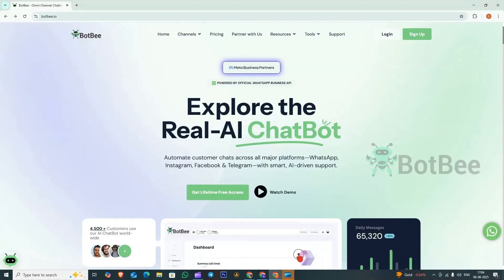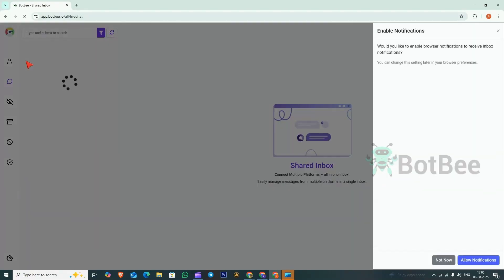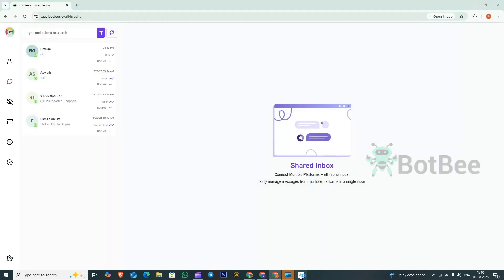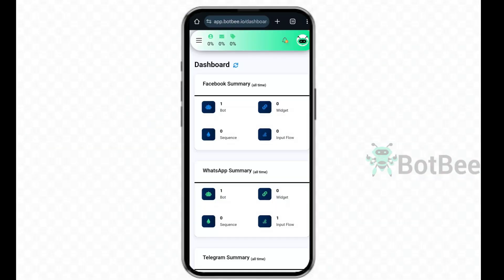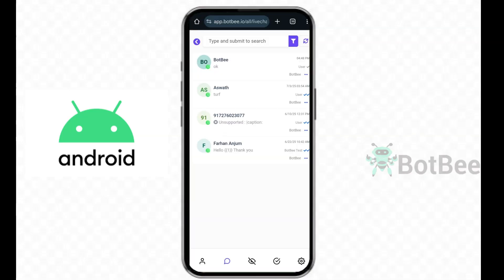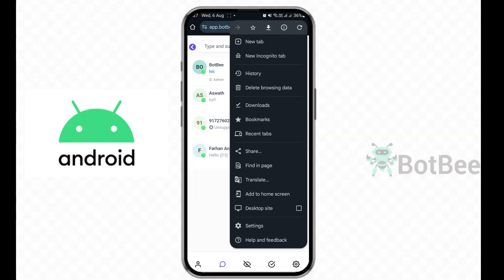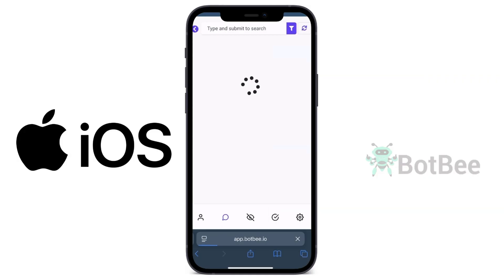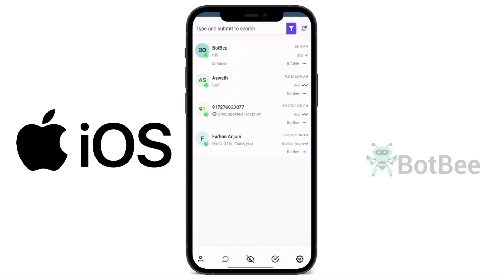How to Install BotBee Live Chat App | Manage WhatsApp, Instagram & More in One App! 🔥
Want to manage all your chats — WhatsApp, Facebook, Instagram, Telegram, and WebChat — in one place?
In this video, learn how to install the BotBee Live Chat App on Android, iOS, and PC WebApp.

✅ Real-time live chat
✅ Push notifications for every message
✅ All-in-one inbox
✅ Supports WhatsAppAPI, Instagram DM, Facebook Messenger & Telegram
✅ Available on Android, iOS & Web

🚀 Say goodbye to tab switching! Start replying to leads instantly, boost customer support, and grow your business with BotBee.

📥 Install BotBee now and unlock true multi-channel messaging.